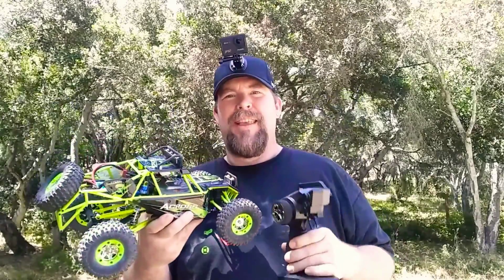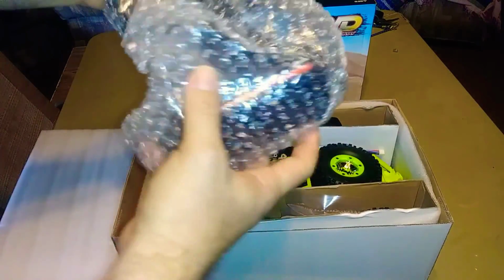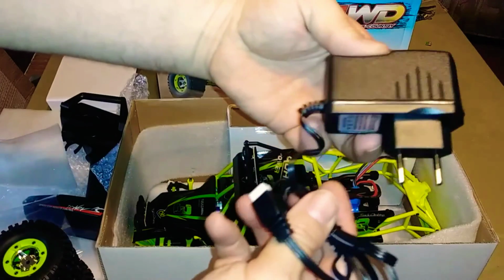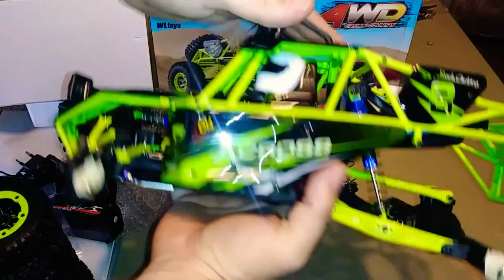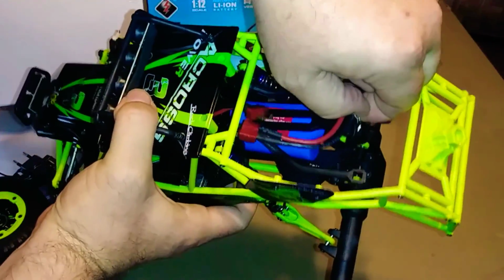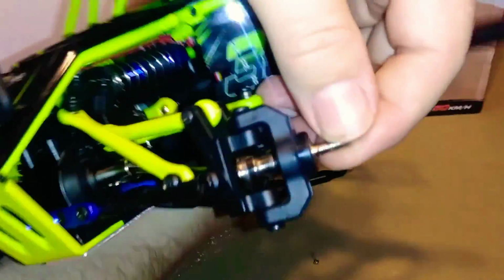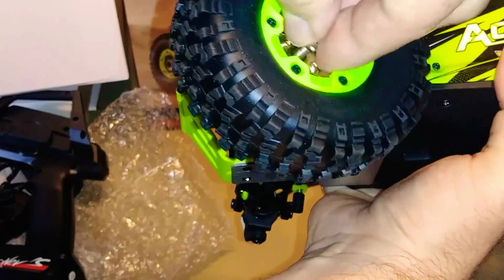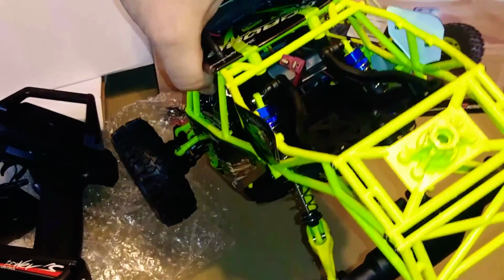Wltoys 12428 4x4 Crawler | Best Bashing Review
Great buggy/crawler, this has to be one of the funnest 4x4's I have driven. Very fast and durable. look for the power, speed test with the stock lithium ion battery compared to the lipo. let me say what a major difference, video coming soon.

Specifications:
- Model NO.: WLtoys 12428
- Scale: 1:12
- Drive system: 4WD
- Top speed: 50km/h
- Radio control: 2.4G transmitter
- Motor: 540 motor
- Remote distance: 100m
- Battery for car: 7.4V 1500mAh 11.1Wh lithium-ion battery
- Battery for transmitter: 4 x AA battery ( not included )
- Action time: 15-20 minutes
- Charging time: about 3 hours

Specifications

Product weight: 1.4900 kg
Package weight: 3.1350 kg
Package Size(L x W x H): 24.00 x 28.00 x 55.00 cm / 9.45 x 11.02 x 21.65 inches

Package Contents

Package Contents: 1 x RC Car, 1 x Transmitter, 1 x Charger, 1 x Bilingual Manual in English and Chinese

Other RC’s for sale below👇

 A look back at 2017
Dumbo R/C x6 controller, x6fg reciever
with Gyro

Zop power 4s battery: Just found this amazing item on AliExpress. Check it out!

Buy the DHK Hobby Zombie 8E: Just found this amazing item on AliExpress. Check it out!

Arrma typhon 6s

Arrma granite 4x4 brushless

Arrma kraton 4s

ST. Jude Children’s Research Hospital

If you have a product you like to have reviewed on this channel that is RC related.

               GOD BLESS
CHEERS & HAPPY DRIVING!